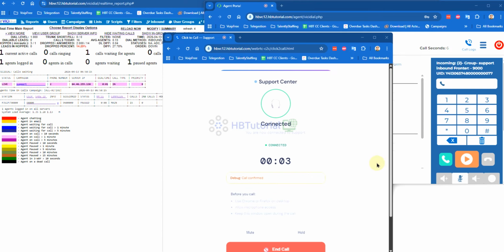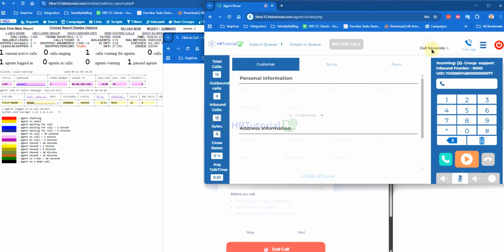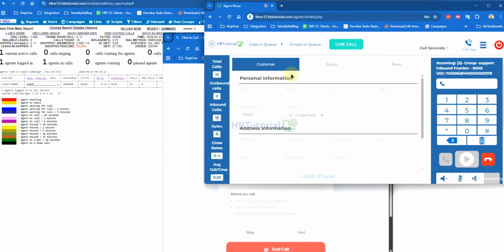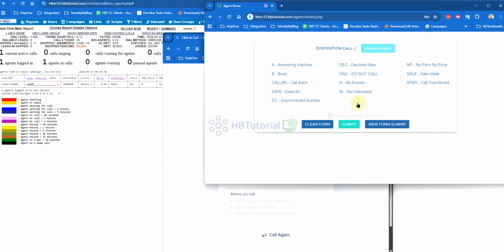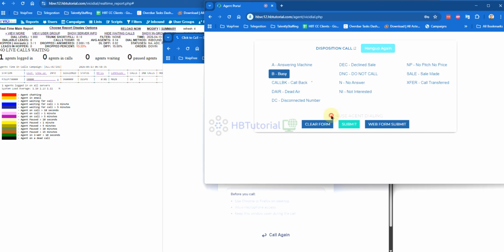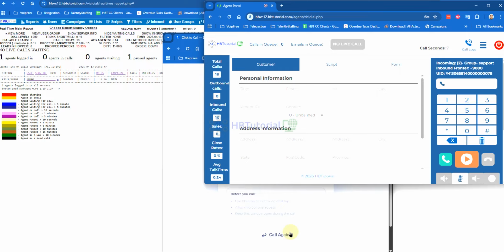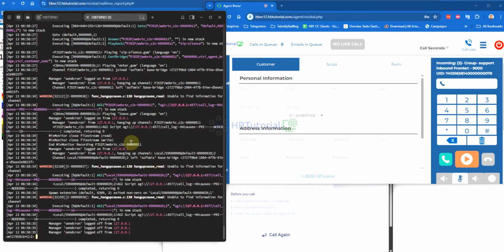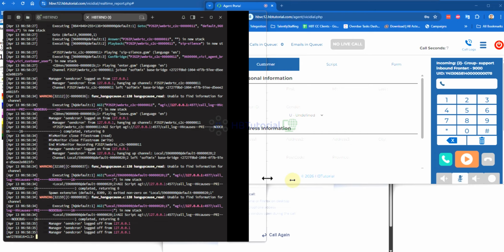How to Setup Webrtc Click2Call Support in VICIdial for Your Website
How to setup Click2Call support in VICIdial for your website support page.

In this video, I’ll walk you through a complete VICIdial Click2Call setup for website support, showing how to let customers call your team directly from your website using a call button or browser-based calling workflow.

This tutorial is perfect for businesses, call centers, freelancers, and support teams who want to integrate VICIdial with their website and provide faster customer communication.

Topics covered in this tutorial:
• VICIdial Click2Call support setup
• Website call button integration
• Browser-to-agent calling workflow
• Customer support call routing
• Web-based phone support using VICIdial
• Tips for improving support response and user experience

This video will help if you are looking for:
vicidial click2call tutorial
how to add click to call in vicidial
website support button with vicidial
vicidial website integration
asterisk click to call support setup
call center website phone support tutorial